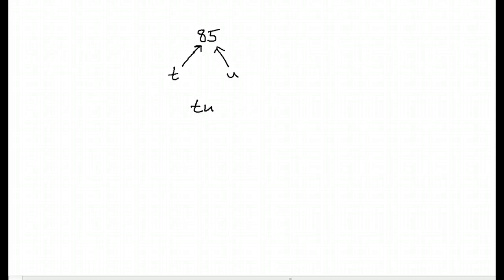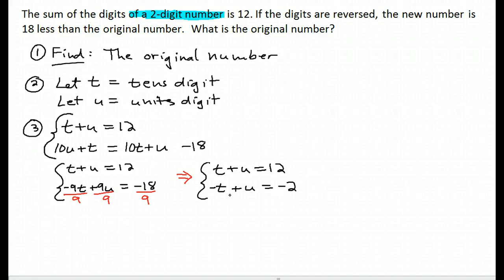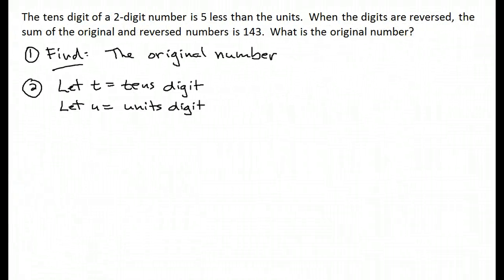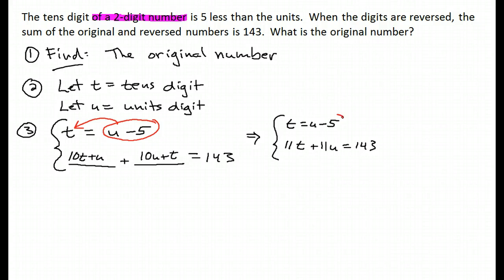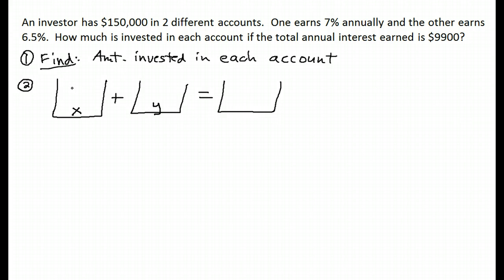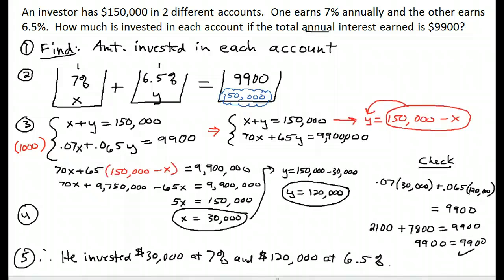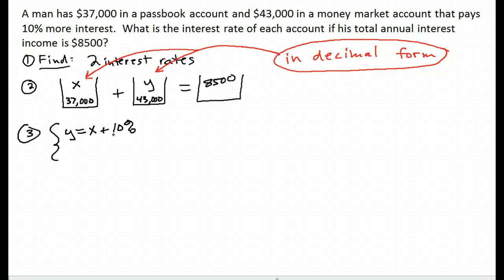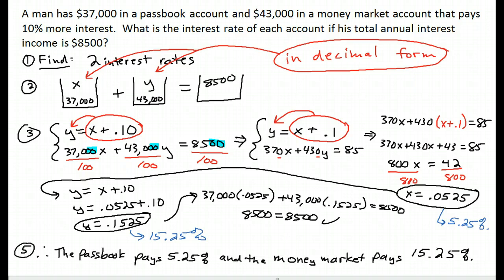Solving Word Problems with 2 Variables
0:07 Introduction to 2-digit numbers
4:28 2nd 2-digit number problem
8:04 1st interest bucket problem
10:56 2nd interest bucket problem